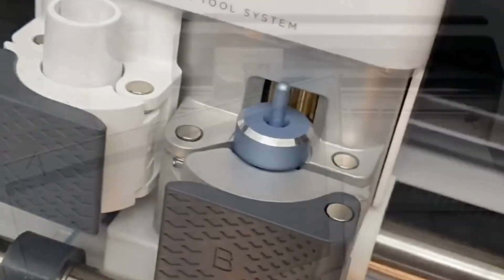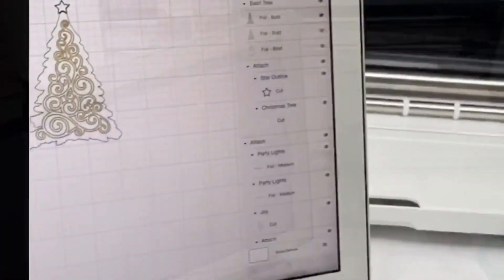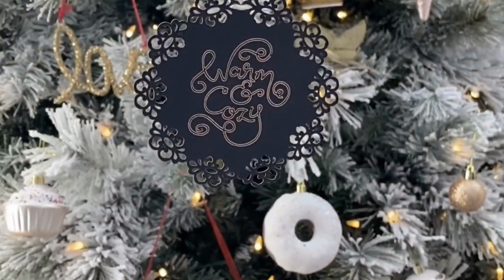What to create with your Cricut?